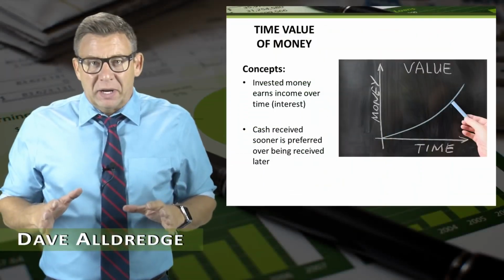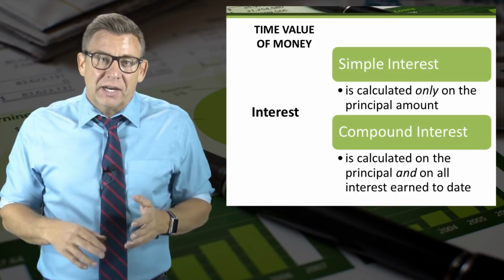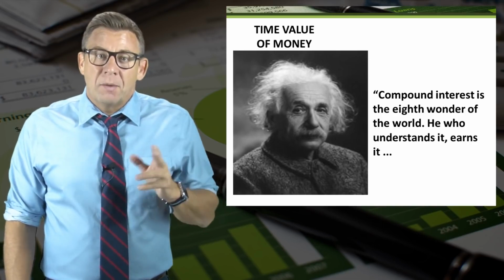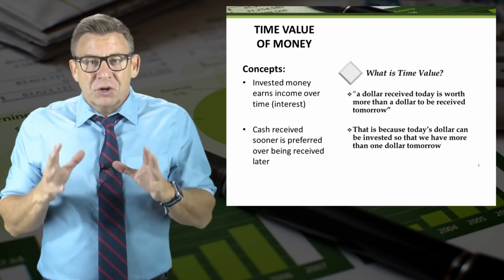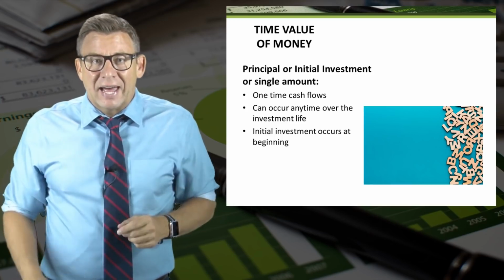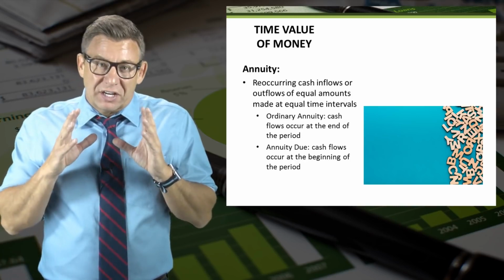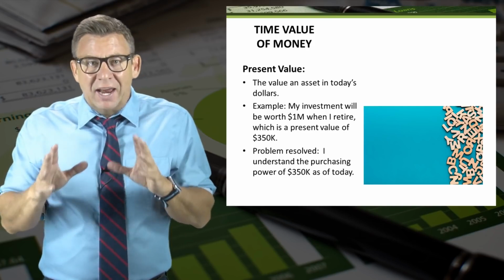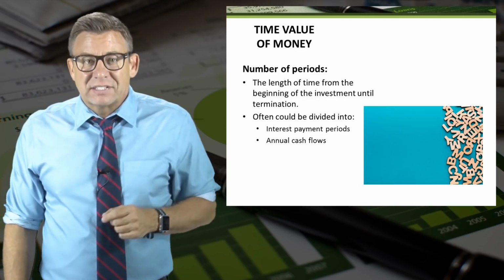Time Value of Money Overview